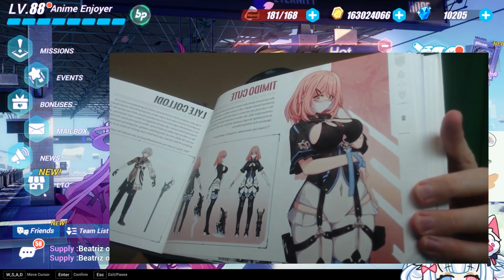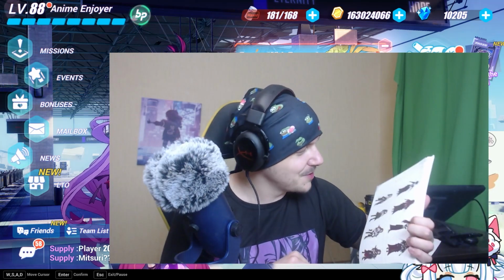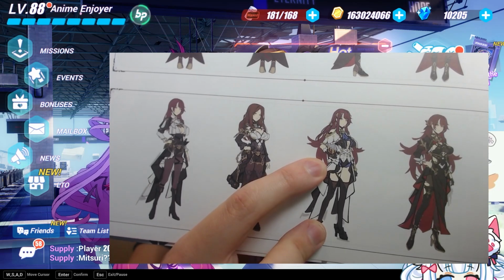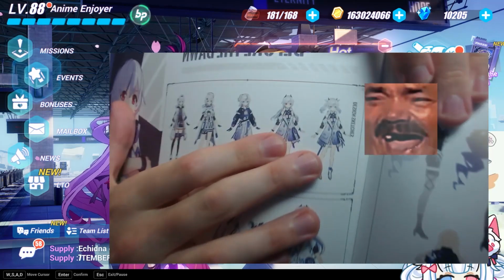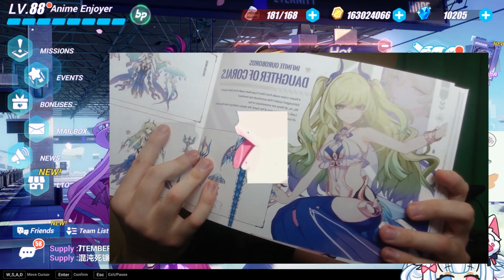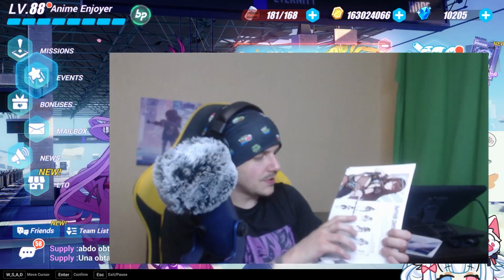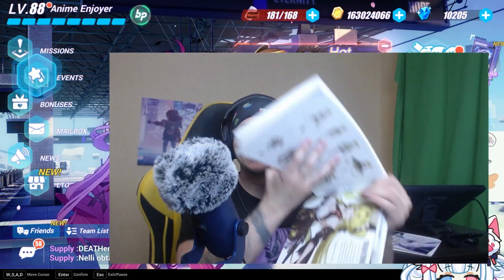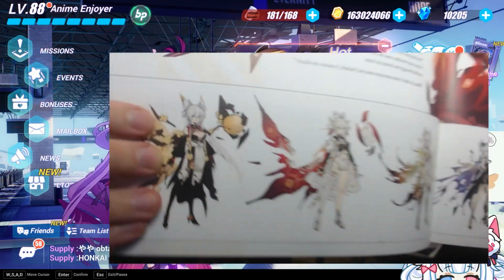What Happens When you Open Your Honkai Artbook on Stream